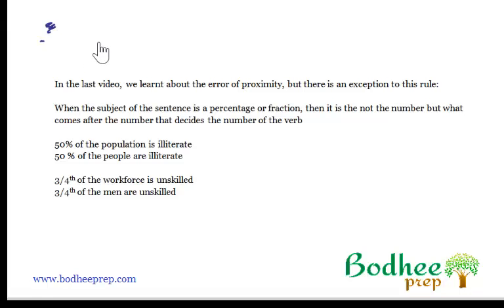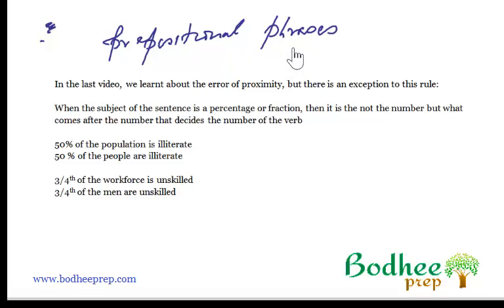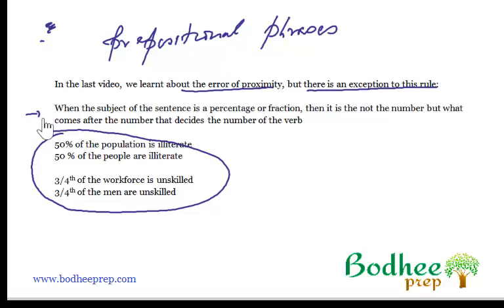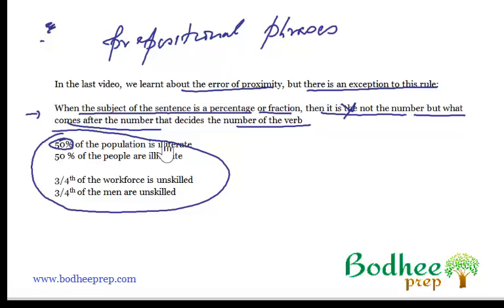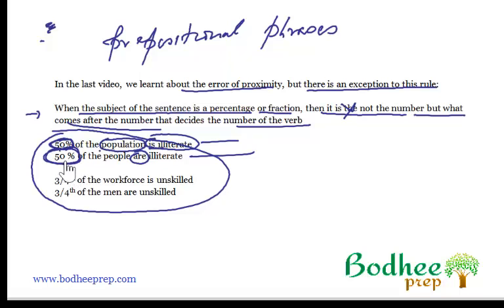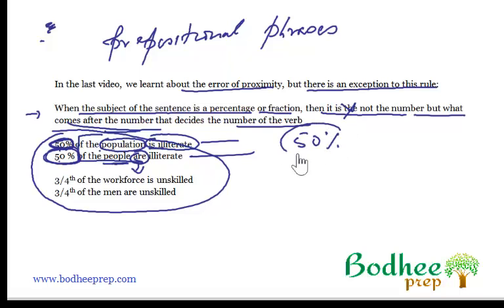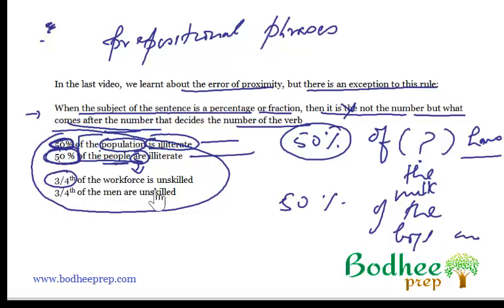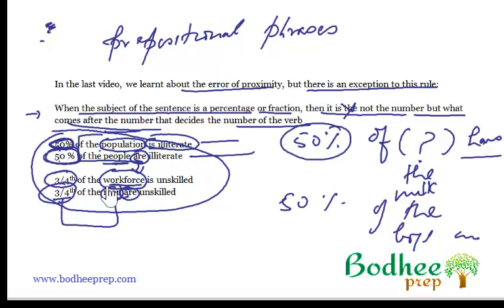Subject Verb Agreement- Percentage and Fraction Rule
When fractions and percentages are the subject of a sentence, the verb might be singular or plural depending on whether the prepositional phrase that follows has a countable plural noun or an uncountable singular noun.

30% of the boys are rich (note the plural verb 'are')
30% of the milk has leaked (note the singular verb 'has')

One-third of the boys are rich (note the plural verb 'are')
One-third of the milk has leaked (note the singular verb 'has')